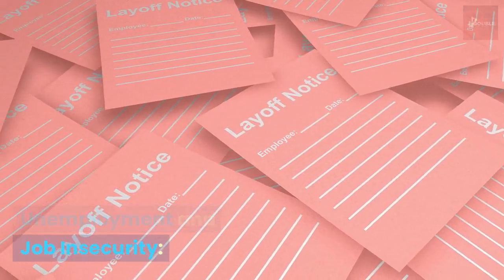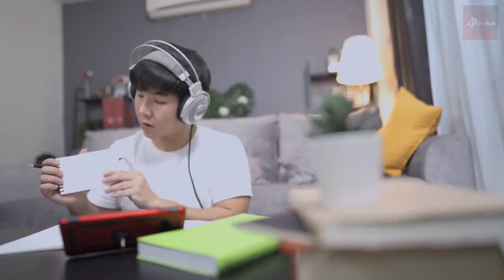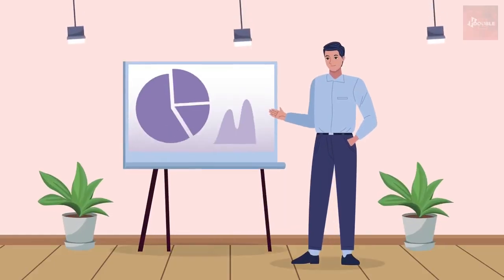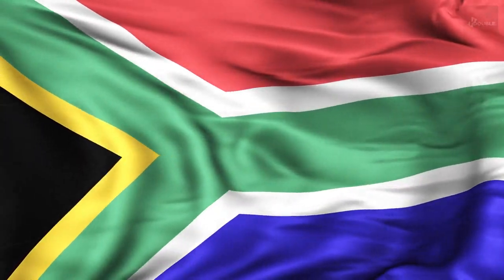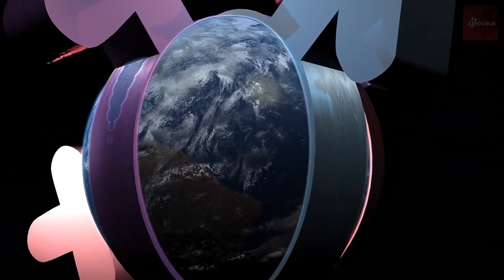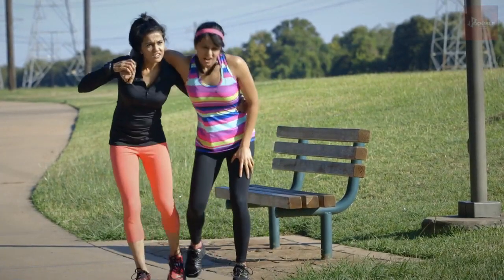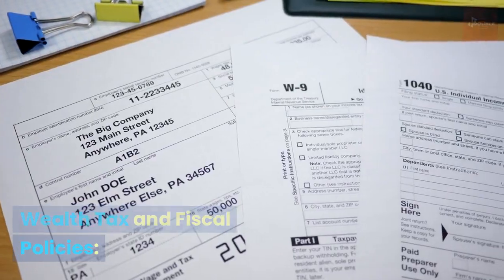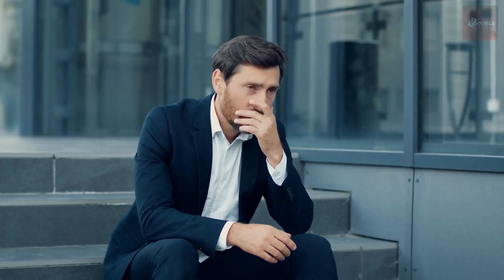wealth gap in South Africa l Double Z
In this informative video, we delve into the pressing issue of the wealth gap in South Africa, aiming to reach viewers in the USA, UK, Russia, Europe, and Africa.

South Africa, despite its economic potential, grapples with a significant wealth gap that perpetuates socioeconomic inequalities. Join us as we uncover the root causes of this disparity, including historical factors, systemic discrimination, and limited access to resources and opportunities for marginalized communities.

Through in-depth analysis and expert interviews, we provide a comprehensive understanding of the wealth gap in South Africa. We explore its impact on education, healthcare, housing, and employment, emphasizing the need for inclusive economic growth and social development.

Discover inspiring initiatives, both grassroots and governmental, that are working towards reducing the wealth gap and promoting economic empowerment. We highlight the importance of inclusive policies, equitable distribution of resources, and targeted interventions to uplift marginalized communities.

Together, let's work towards bridging the wealth gap in South Africa and creating a brighter future for all.